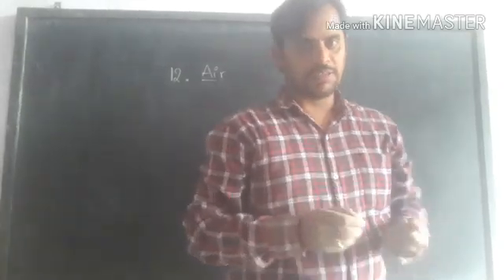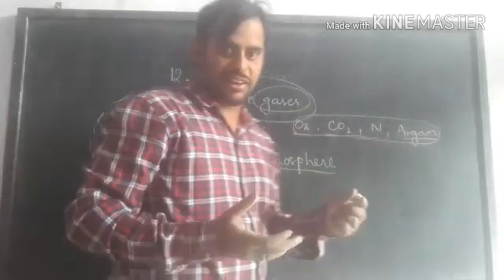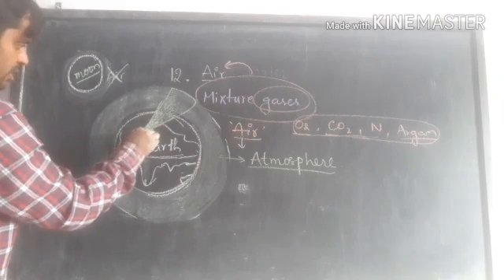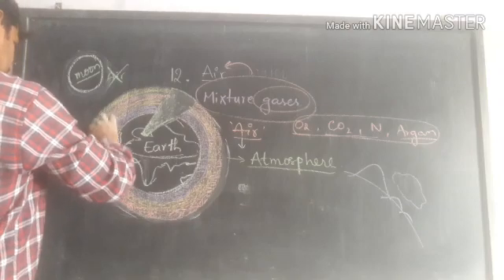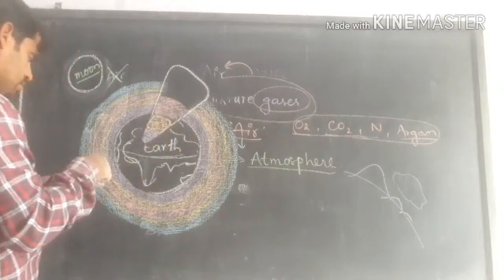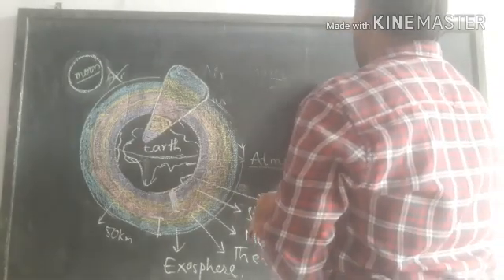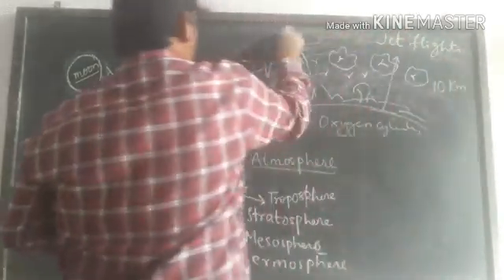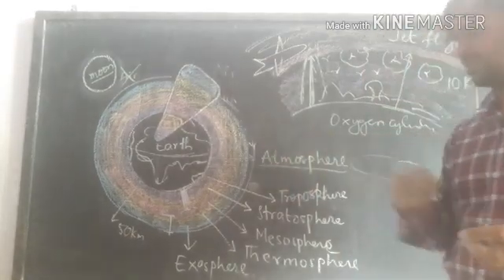class 5th/ lesson 12/ part3/ science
air water n weather